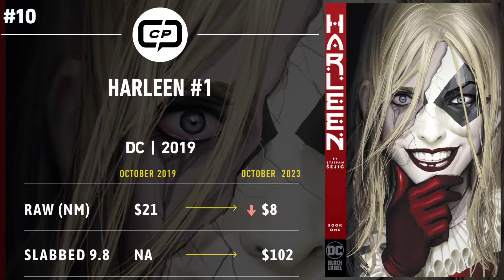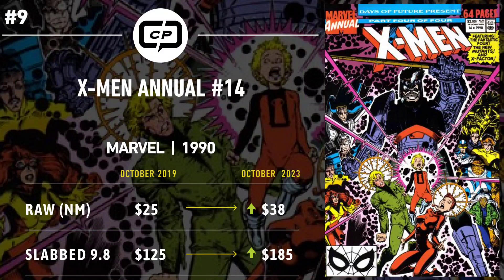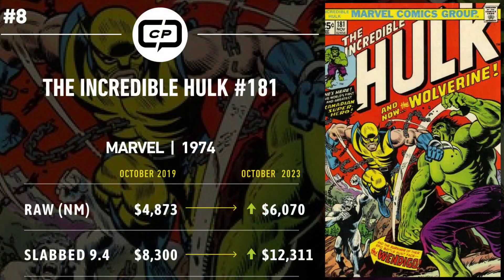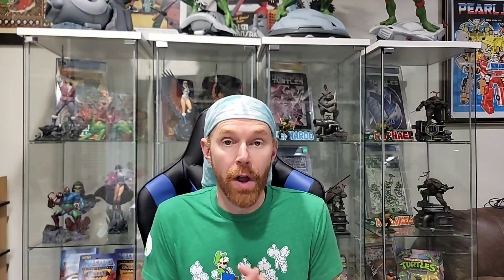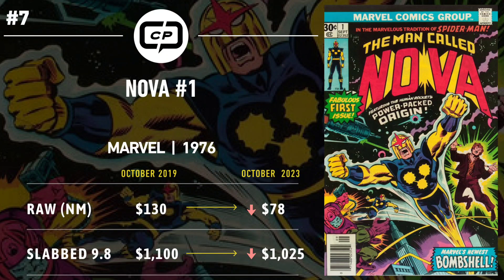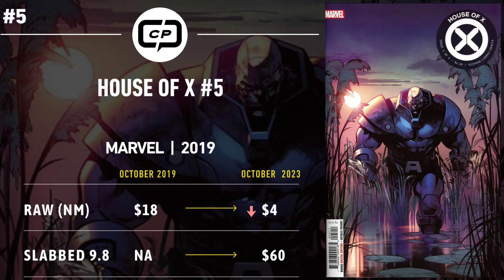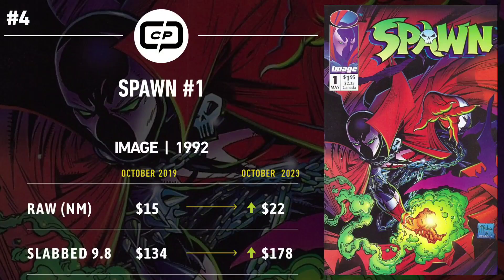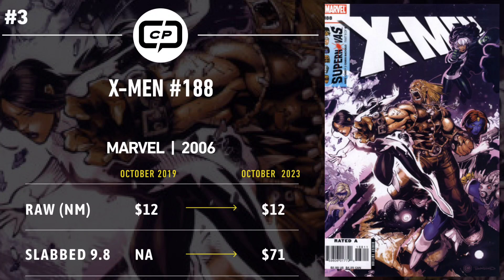Top 10 Comics by Covrprice - Where Are They Now - Four Years Later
Want to watch your collection and know what your comic books are worth? CovrPrice.com uses live sales analytics to identify and provide the most robust market price guide, highlighting the top trending comics each week with a live overview of your entire collection.

Top 10 Comic Books List from Four Years Ago. How did these comics do? What went up in value? What was a bust!?

For today’s comic book market trends, offers the ULTIMATE price guide with LIVE raw and graded sales. Manage your collection and track your portfolio's overall value with our robust tracking systems.

FOLLOW ME ON THE FOLLOWING PLATFORMS FOR UP TO DATE CONTENT:

Whatnot:
verygary_comics

verygary_comics

verygary_comics

verygary_comics